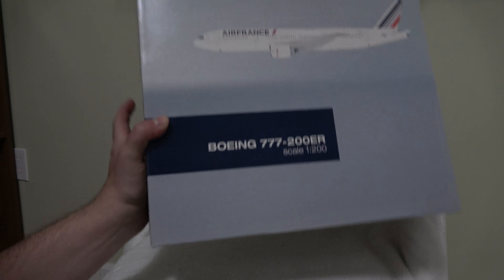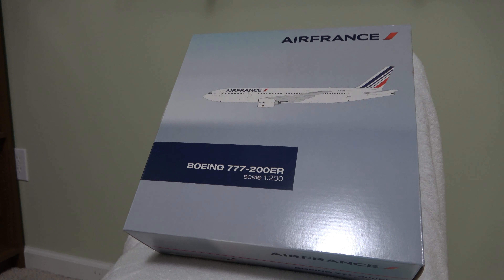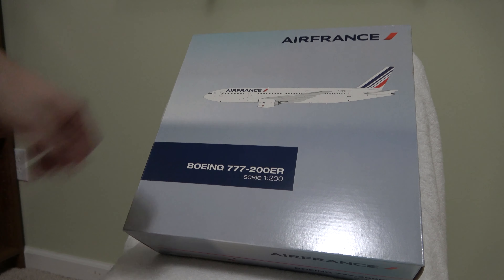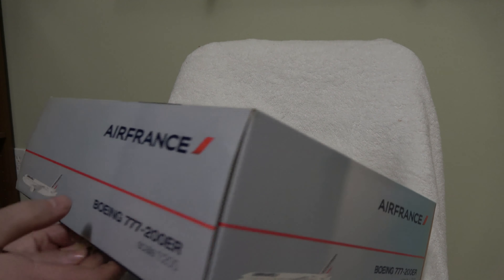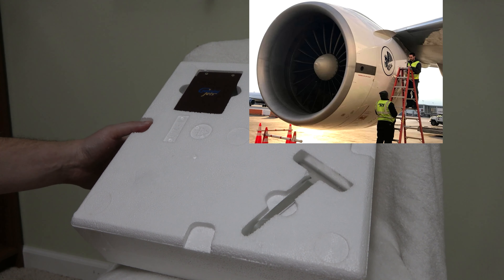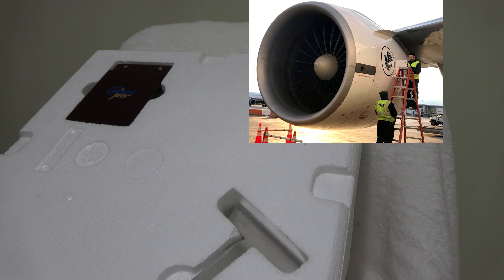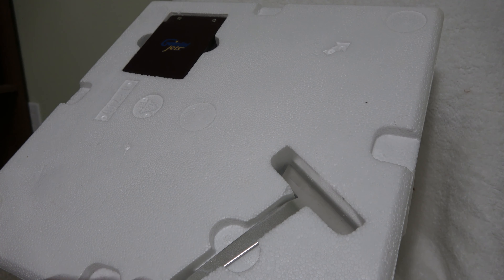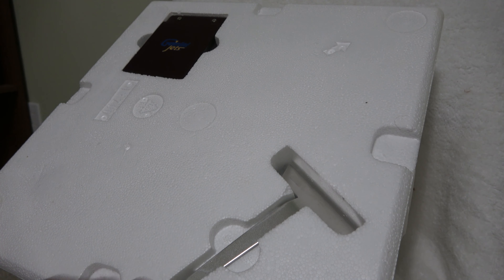(4K) Gemini200 Air France 777-200 Unboxing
Un-boxing Gemini 200 1:200 scale Air France Boeing 777-200ER